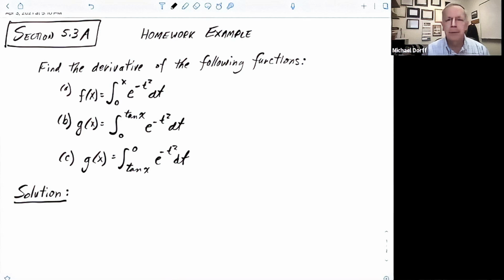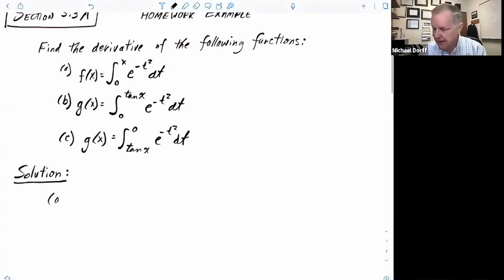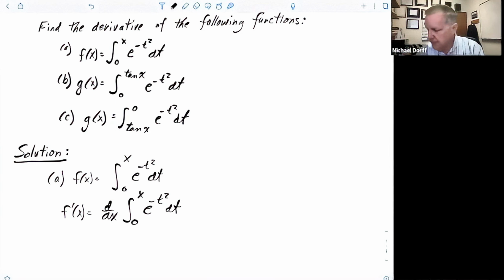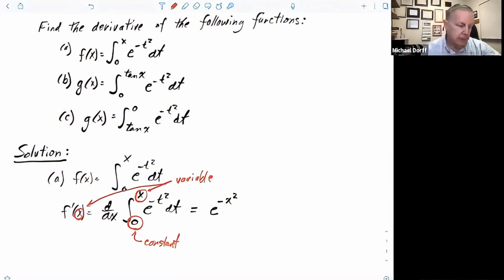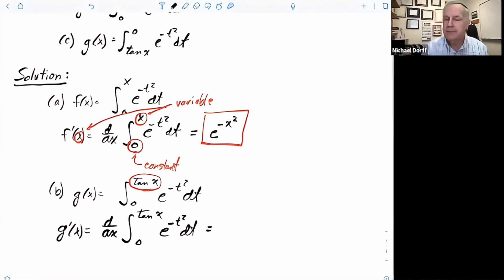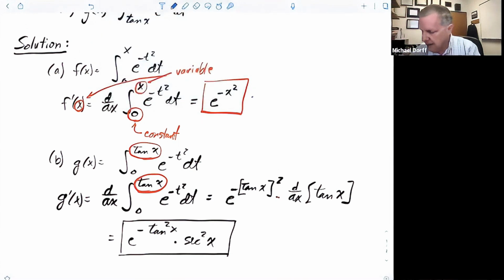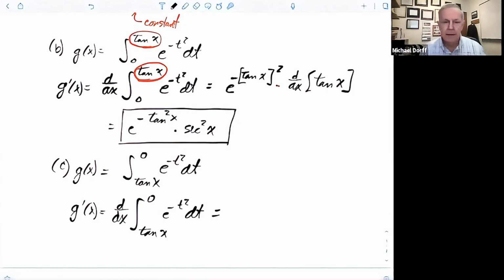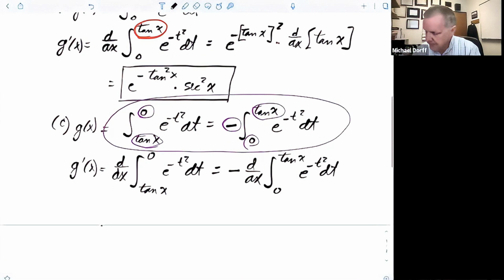Homework Example: Section 5.3 A #1